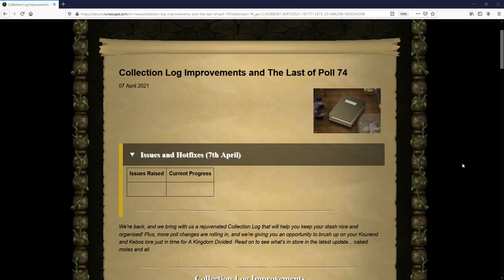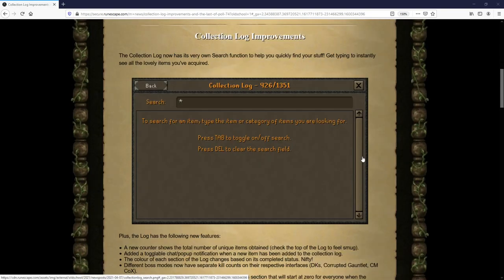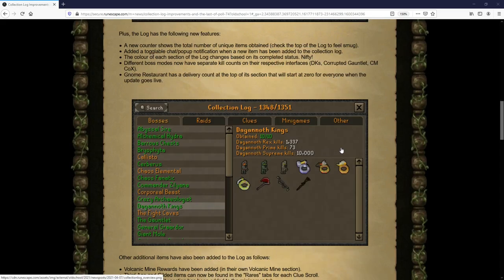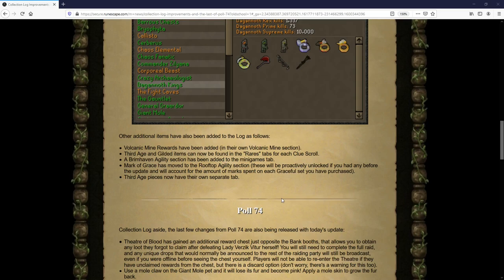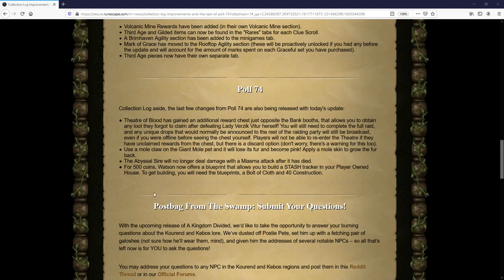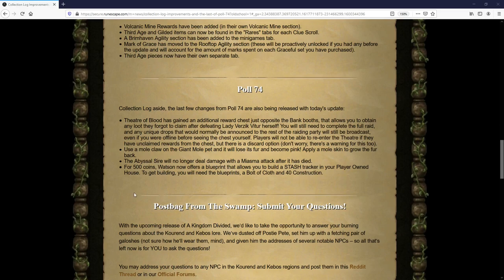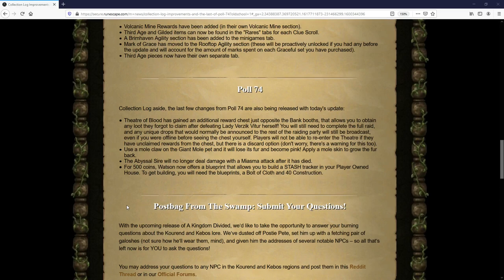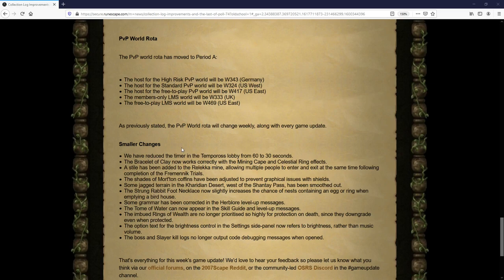HUGE Collection Log Improvements + Final Poll 74 Changes - Today's OSRS Update in Under 3 Minutes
Today's update features the inclusion of a few new features to the collection log. As well as the final adjustments from poll 74. Tempoross wait timer received a slight nerf and don't forget to get caught up on everything Kourend & Kebos because A Kingdom Divided Quest is coming very soon!